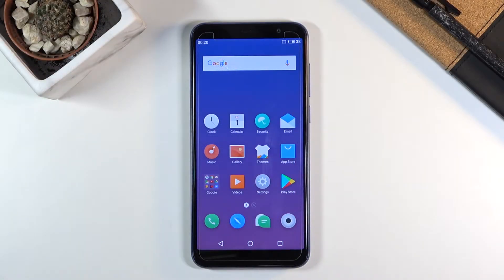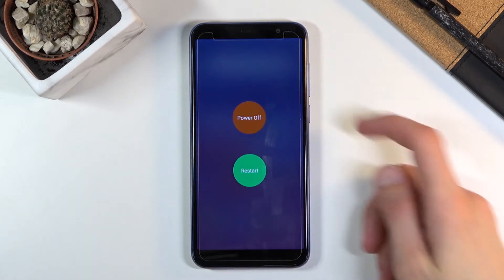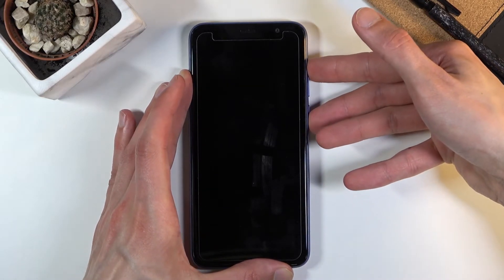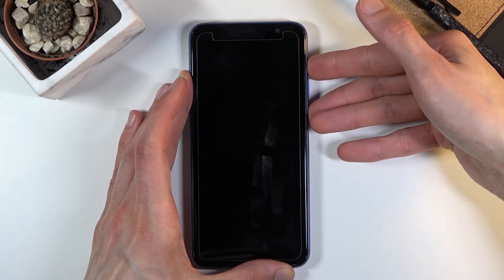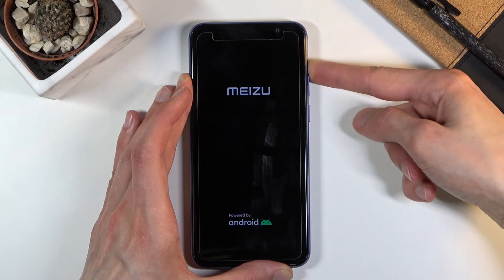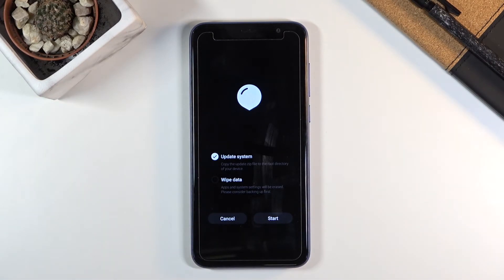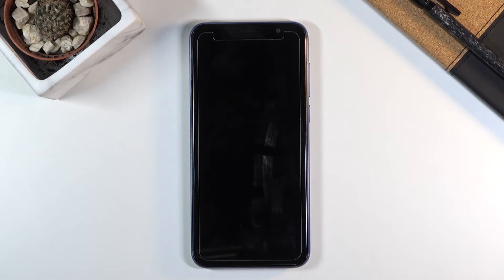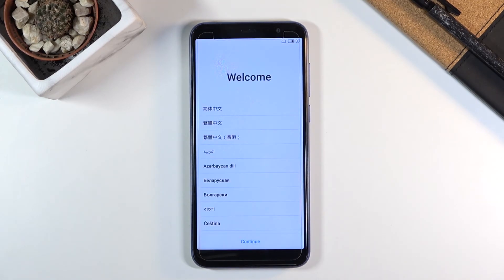How to Remove Screen Lock in Meizu M6T - Hard Reset from Recovery Mode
We are gladly present the step by step way to perform Hard Reset on Meizu M6T using Recovery Mode. Follow us to find out the quickly method to remove all data and passwords from your device. So let’s follow the shown steps in order to successfully wipe all data include personal files, installed apps and customizations.

How to Factory Reset MEIZU M6T? How to Hard Reset MEIZU M6T? How to Master Reset MEIZU M6T? How to Wipe all data from MEIZU M6T? How to use Recovery Mode in MEIZU M6T? How to Remove Password in MEIZU M6T? How to unlock MEIZU M6T? How to remove Fingerprint in OnePlus 6? How to format MEIZU M6T? How to restore MEIZU M6T? How to remove pattern in MEIZU M6T?